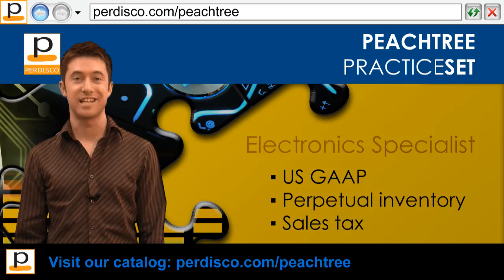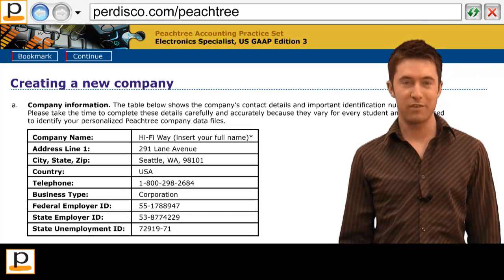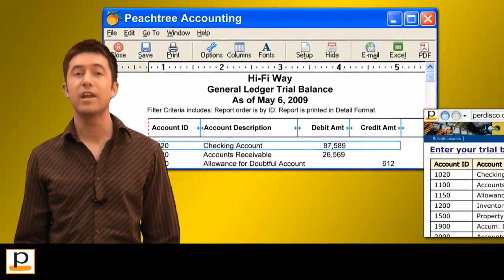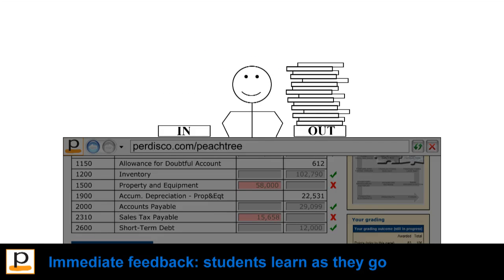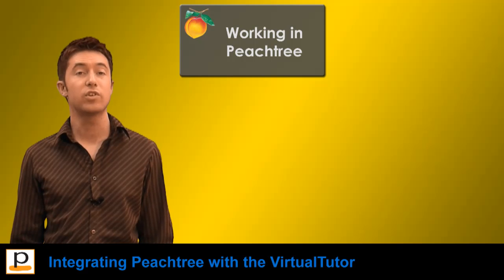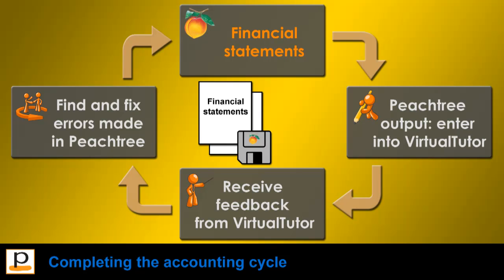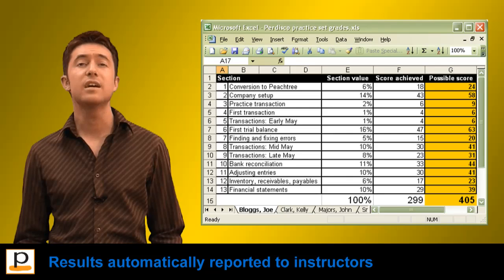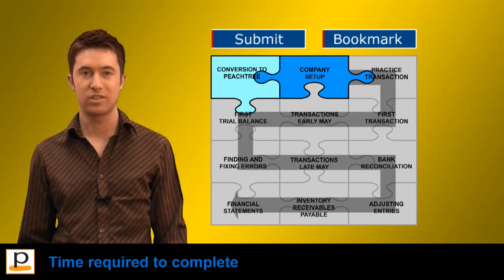Peachtree accounting practice set by Perdisco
A video demonstration for university and college professors of Perdisco's VirtualTutor accounting practice set for Peachtree.